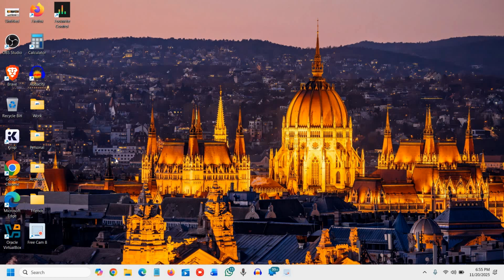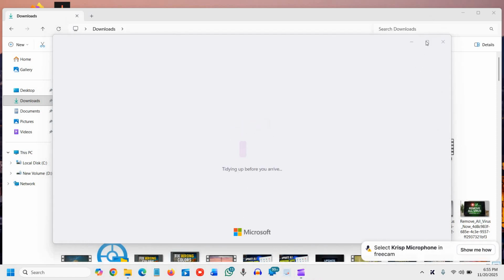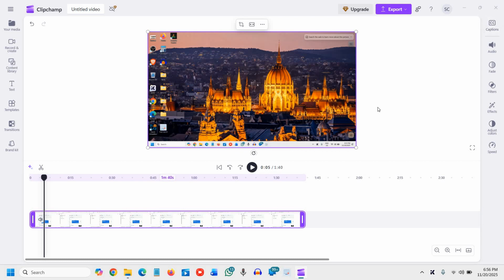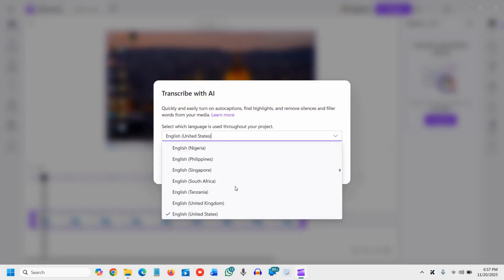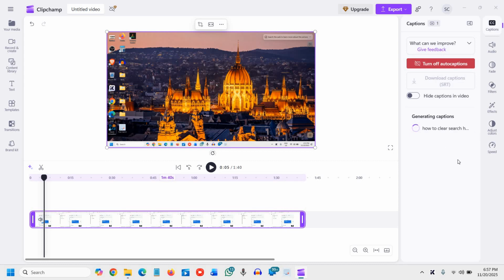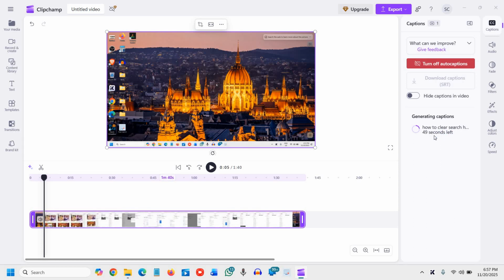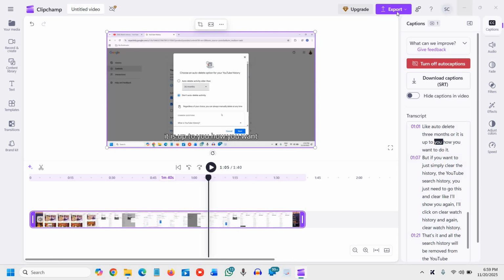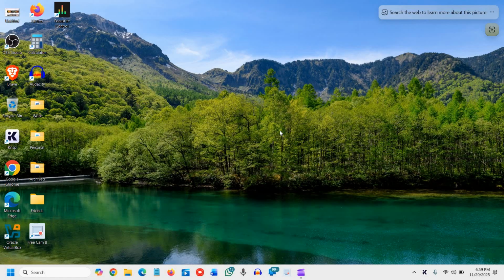How To Add FREE Captions/Subtitles to Any Video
Best way to add captions to your video for free! Learn how to quickly generate subtitles, automate video captioning, boost YouTube SEO, maximize accessibility, and increase engagement—all using top free tools for captions and subtitles. Whether you’re searching for “how to add captions,” “YouTube subtitle tools,” or “free captioning methods for video,” this guide covers everything you need to create accurate, professional captions that drive higher search rankings, more global reach, longer watch times, and premium ad revenue. Discover the best free captioning solutions for creators, editors, and marketers, and make your videos more discoverable with AI-powered, automatic, and manual options for every platform .